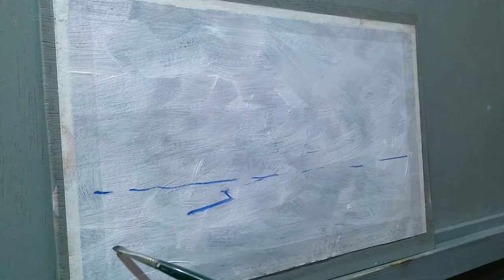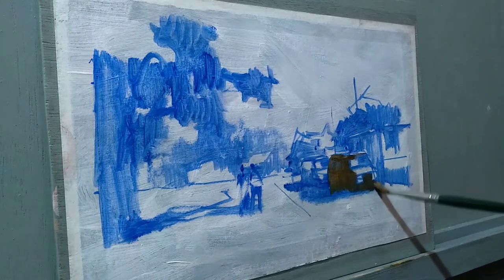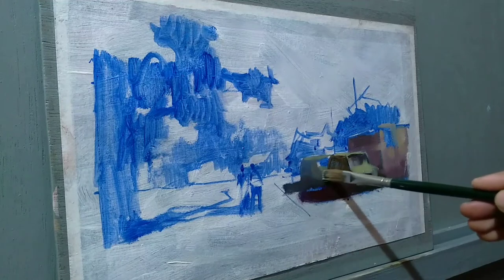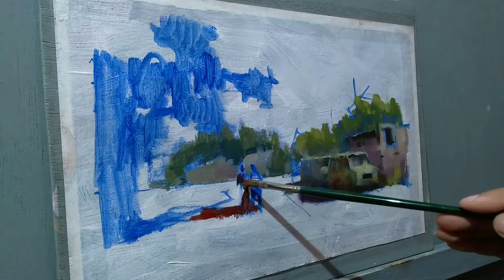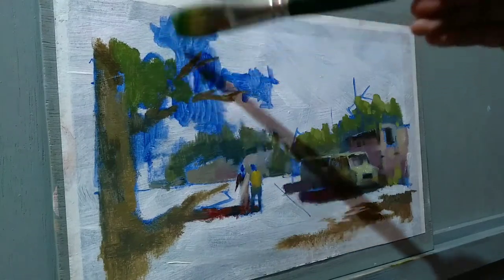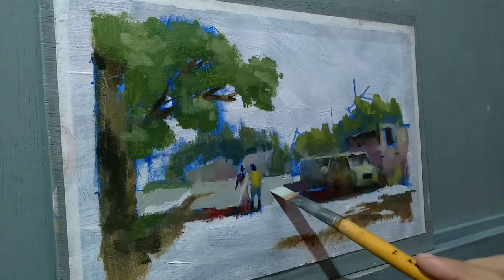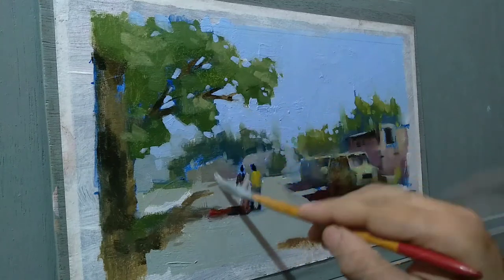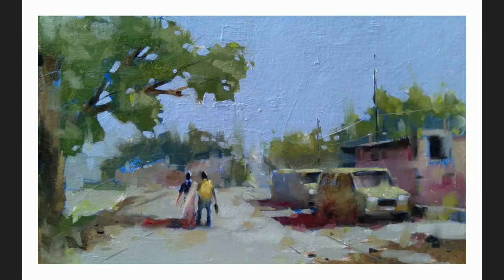Oil painting tutorial|Minimizing shapes in Landscape painting|Landscape painting for beginners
Materials used
I have used 1 coat of acrylic gesso on drawing paper

I have used Artist grade Oil paints and turpentine

Cadmium lemon
Yellow ochre
Crimson lake
ultramarine blue
Sap green
Burnt umber
ivory black
Titanium white

I have used long handle bruhes Synthetic/bristle hair flats/rounds

Understanding and interpretation of Visual elements namely
Space/Line/shape/tone/colour/texture/form
is of extreme importance for a fine art painter

Composition helps bring structure
Simplifying shapes helps create visual poetry
Colours add spice
Tonal values add flavour
Brushstrokes helps develop rhythm
Soft/hard edges of the shapes help create dynamics

Track: Honolulu
Music composed and recorded by Oak
Studios

Music used
/jonnyeaston